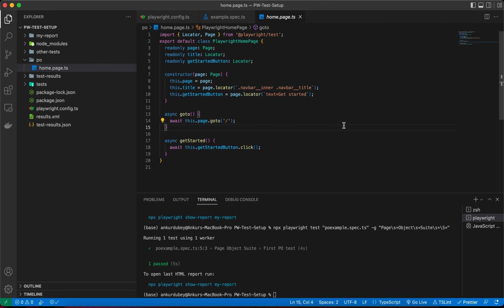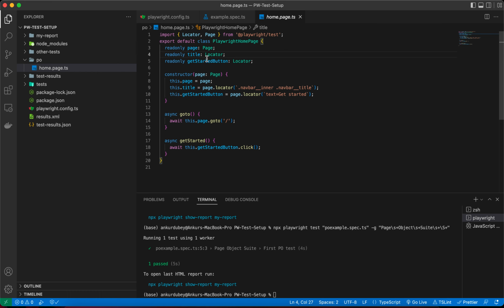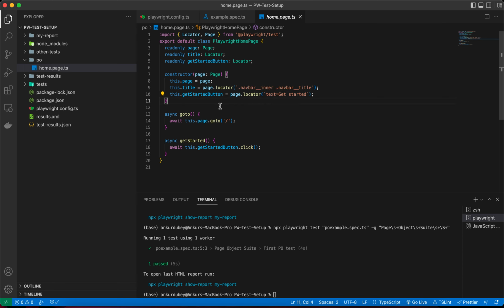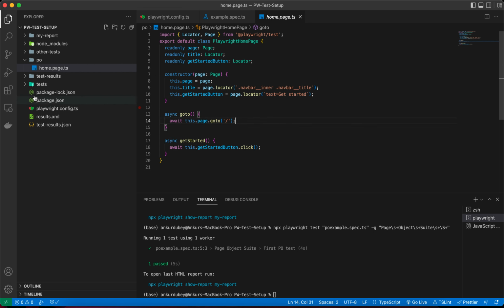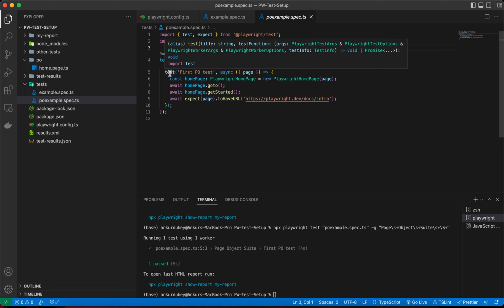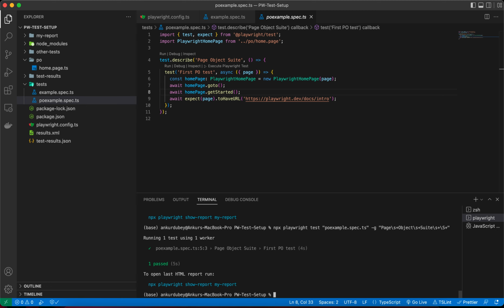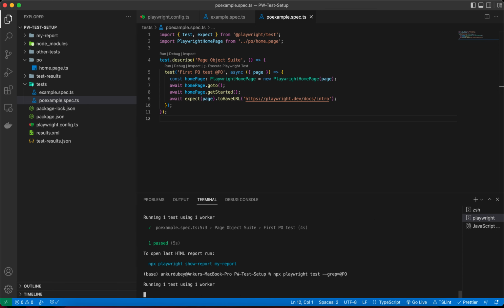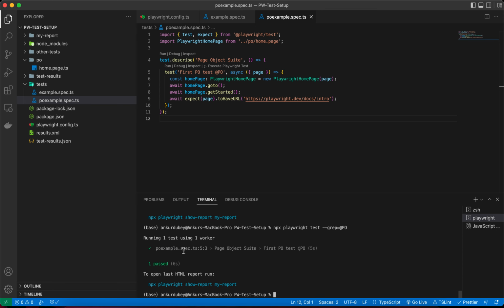Playwright Page Object